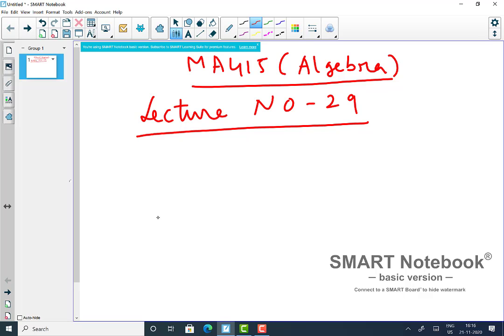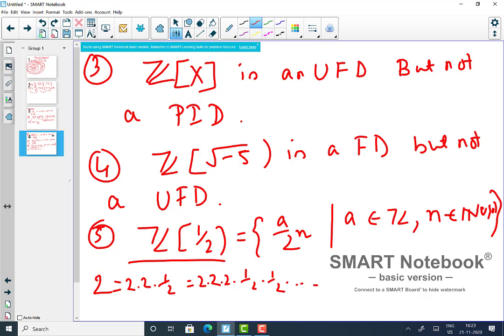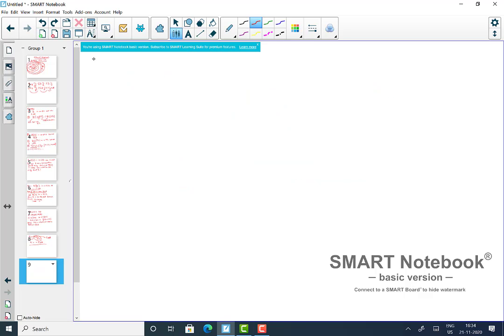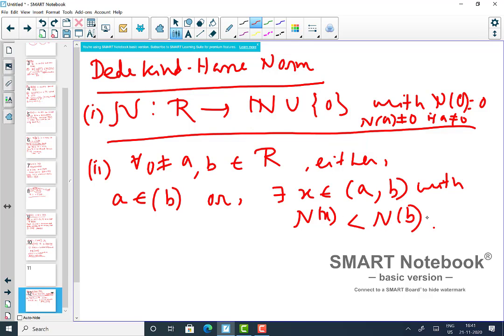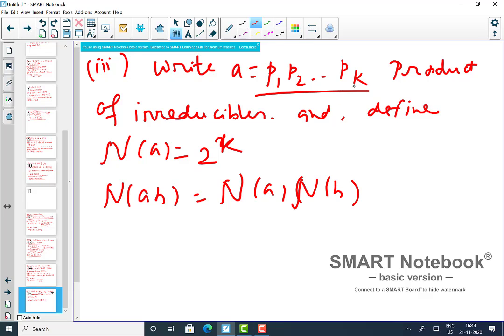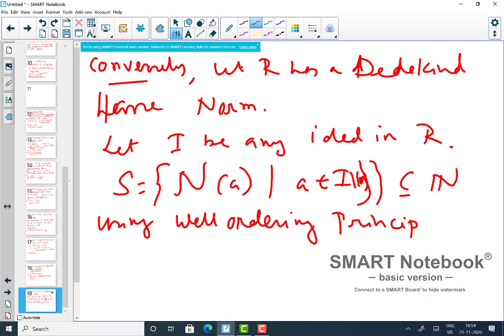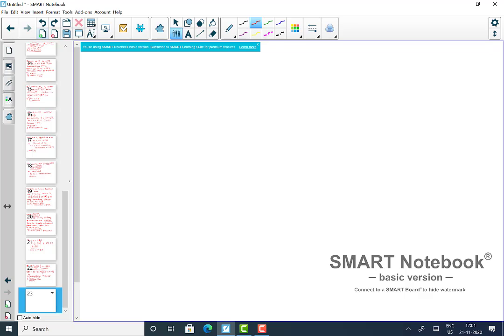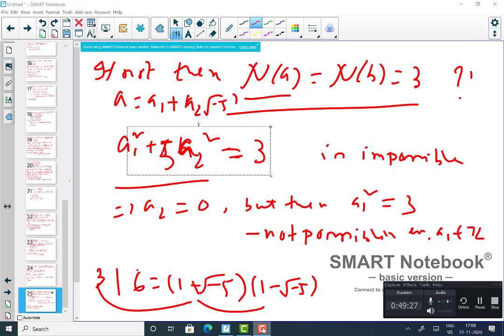MA415, Lecture No 29 (Relations among ED, PID and UFD) by Tapas Chatterjee, IIT Ropar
This is the 29th lecture for the course MA415, Algebra. In today's lesson, we will discuss relation among Euclidean domains, Principal domains and unique factorization domains. Please write down your questions in comment section so that I can answer those as soon as possible.